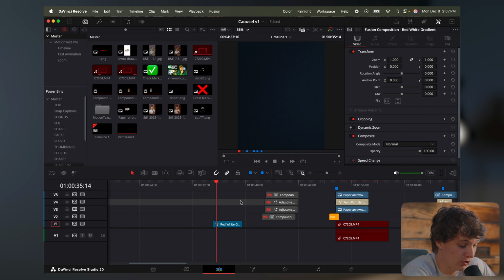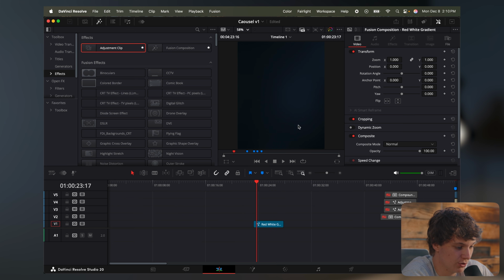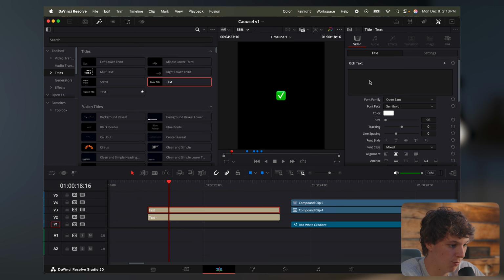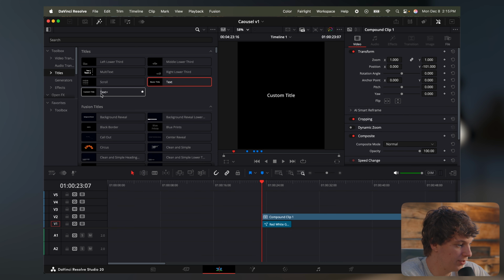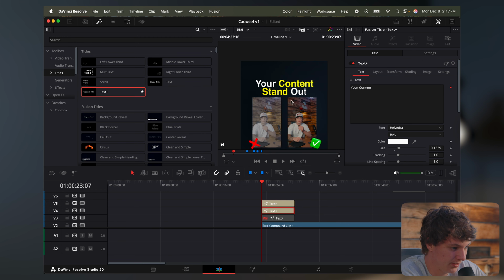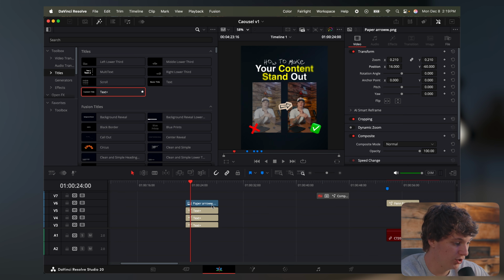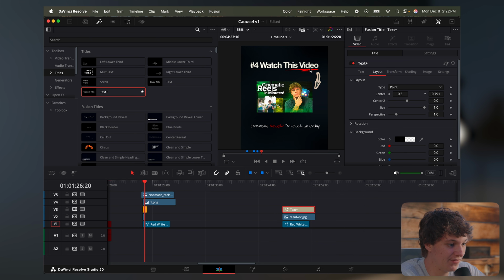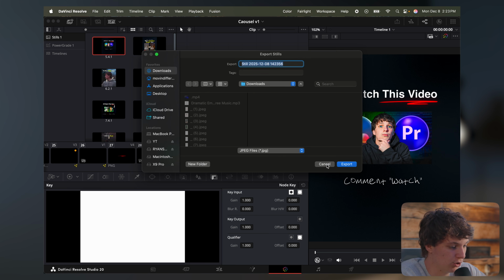Making BANGER Instagram Carousels Like a Pro In DaVinci Resolve!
All-In-One bundle:
(ON MEGA SALE)👇

Full Video Breakdown of My Editing Packs
(Perfect if You're On the Fence) 👇

Comment " Lets goooo " Or have 10 years of bad luck 😳😳